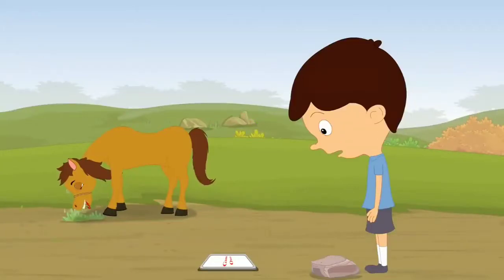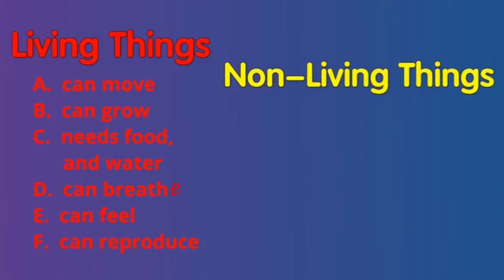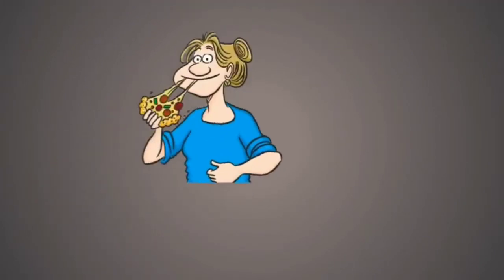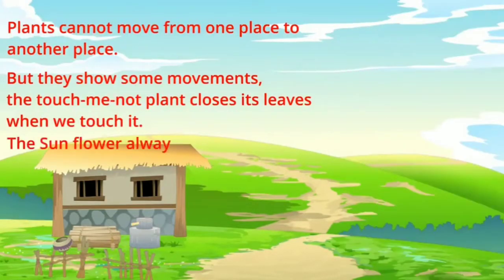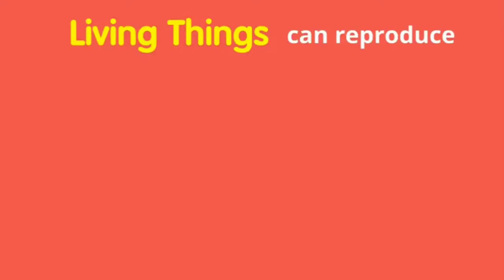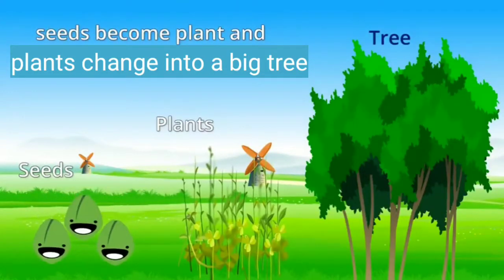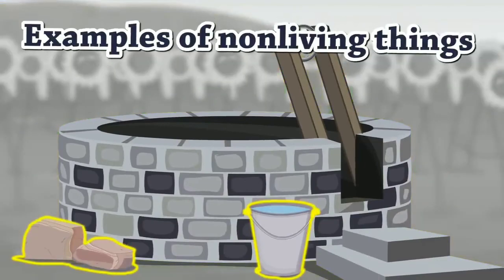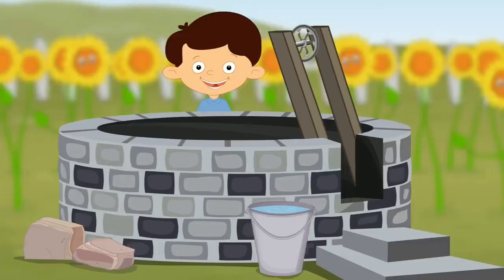Living Things & Non Living Things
Animated video for kids, They can easily understand the difference between living and non living things.